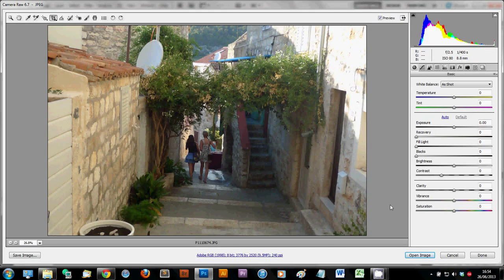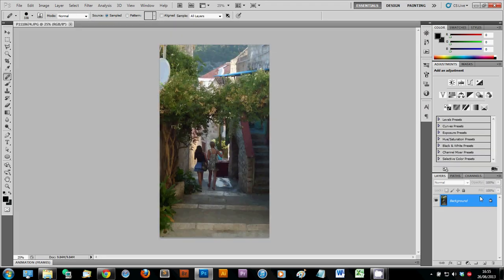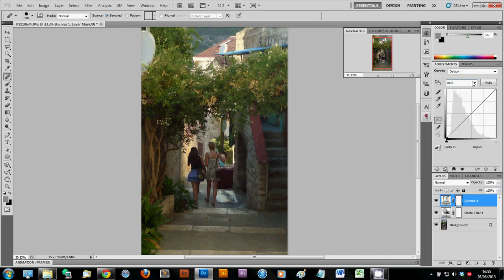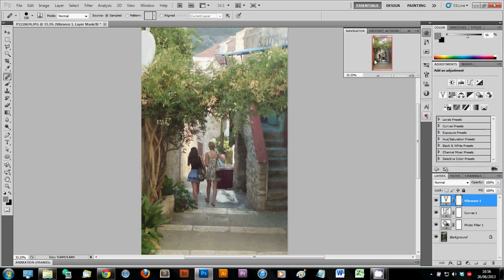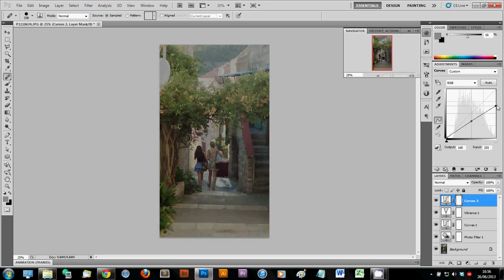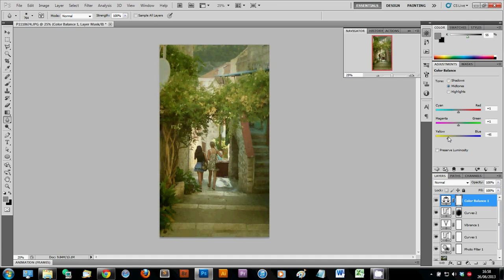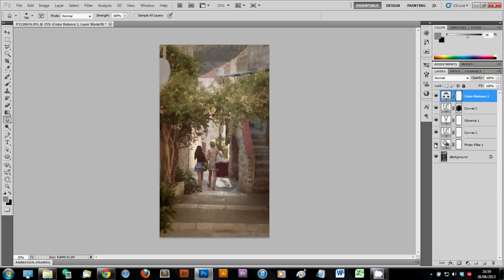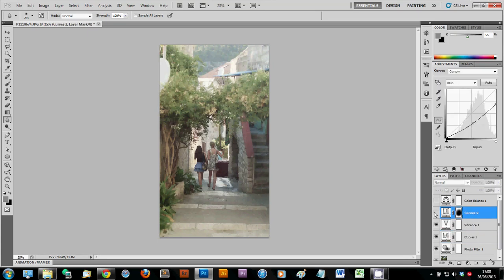Colour and Vignette